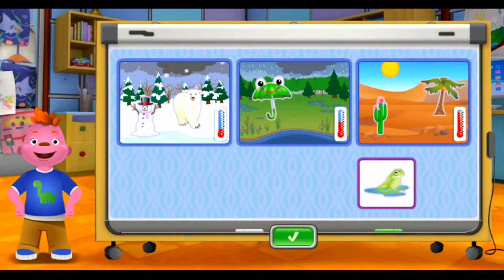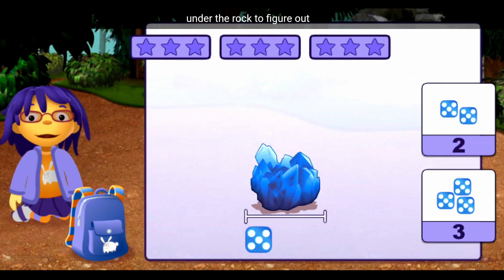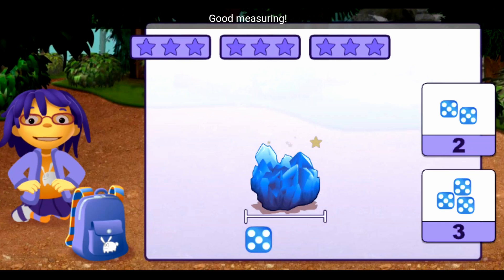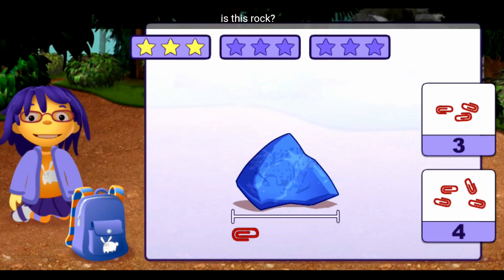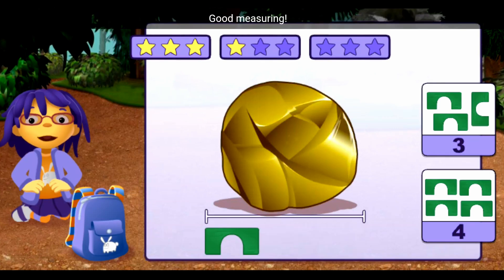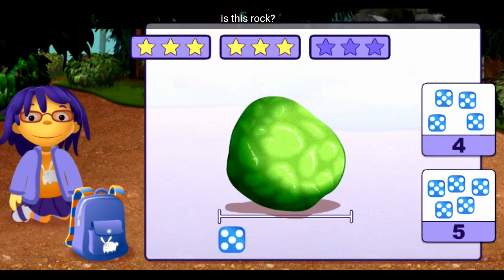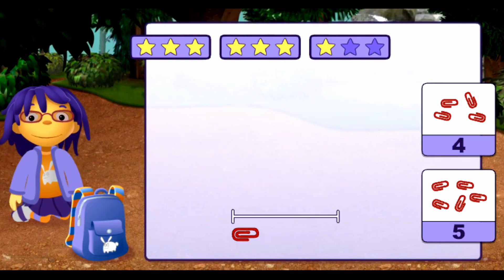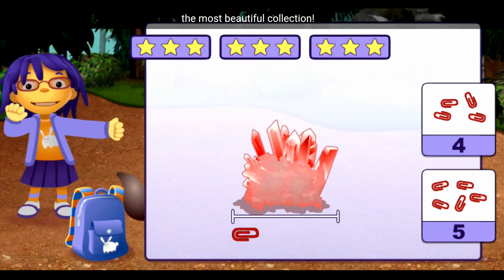BBC 4 KIDS | Learn About The Weather | Educational Videos For Kids